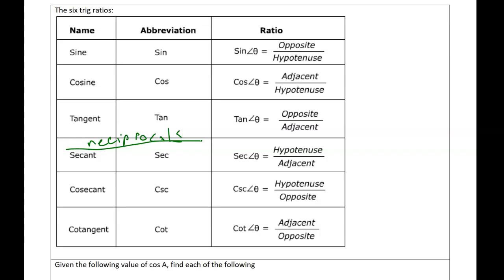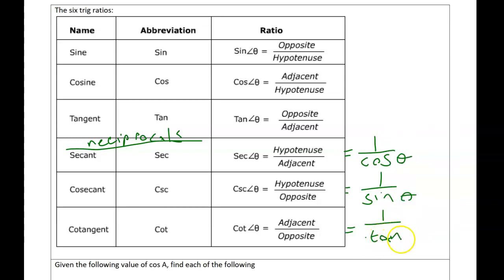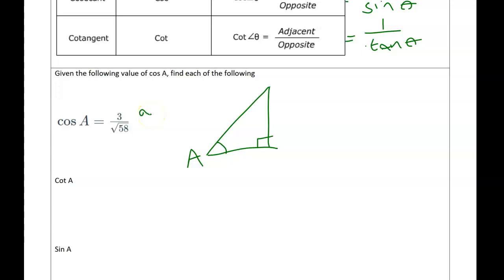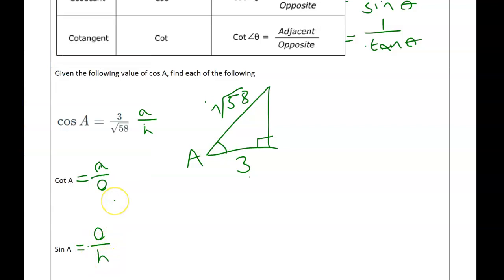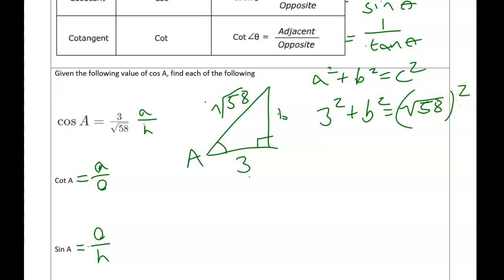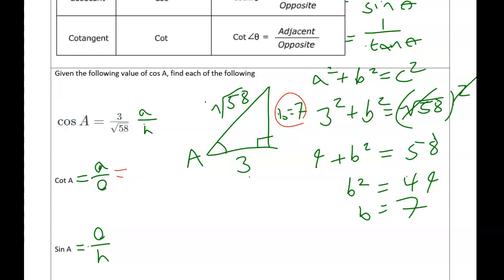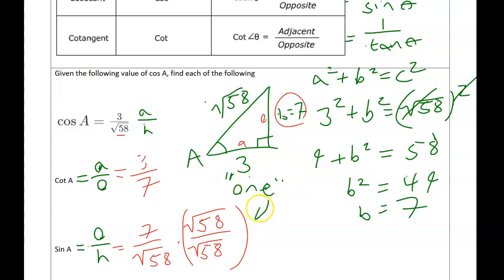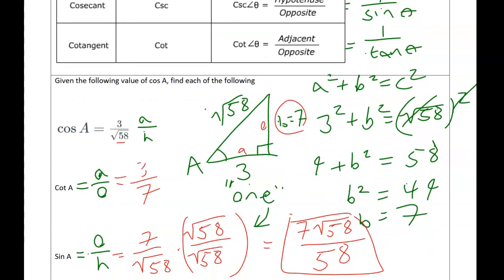4.1.3 Finding all 6 Trig Ratios